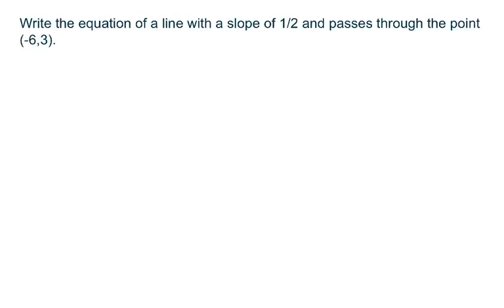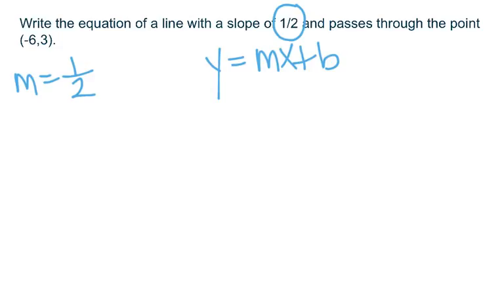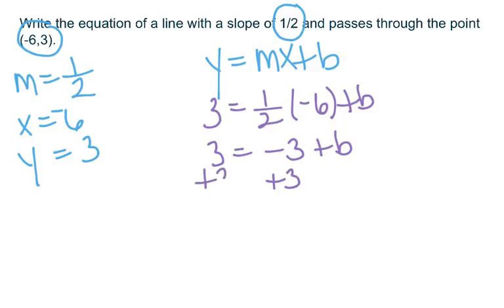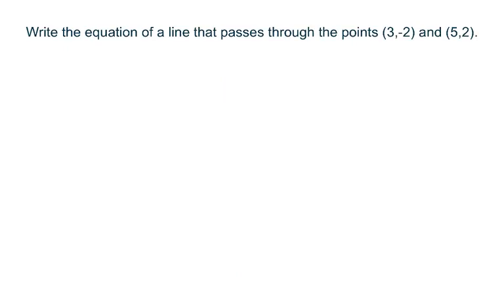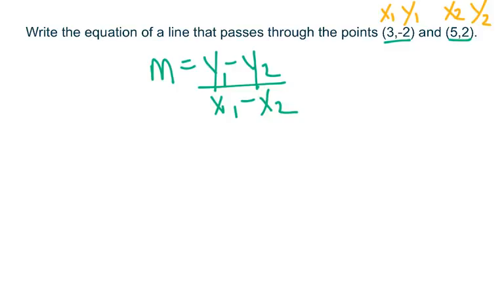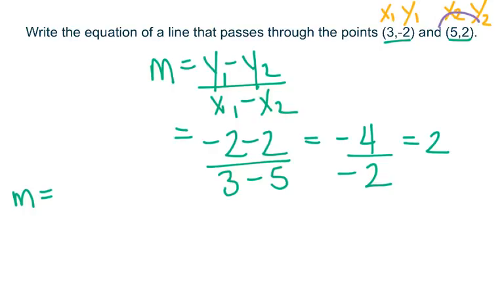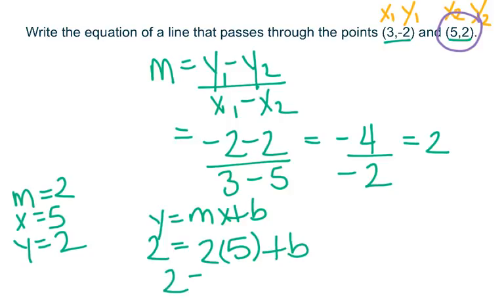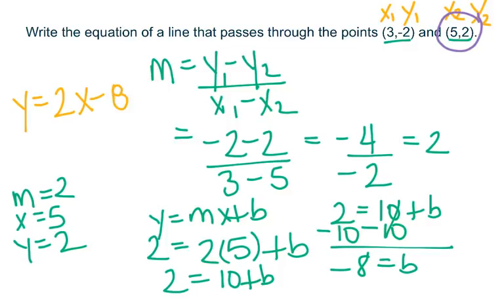Writing the Equation of a Line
This video will show you how to write the equation of a line in slope-intercept form given either a slope and a point OR two points.